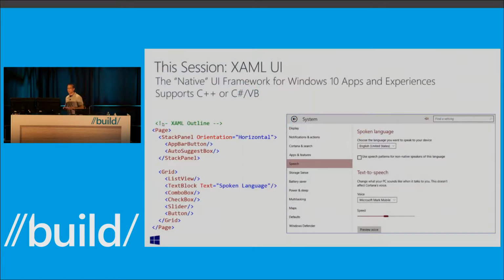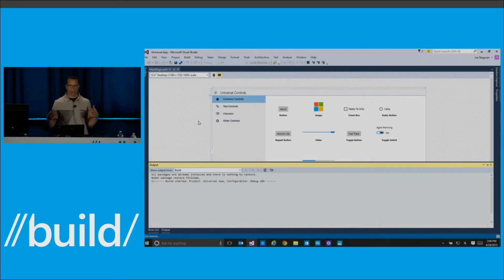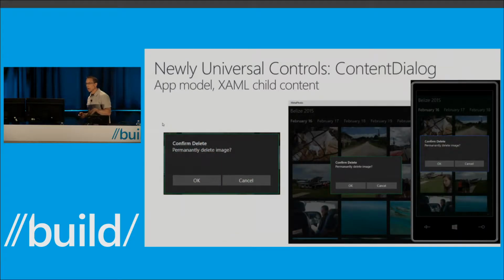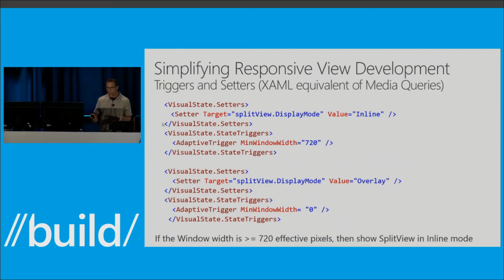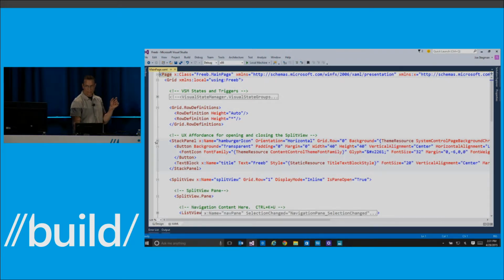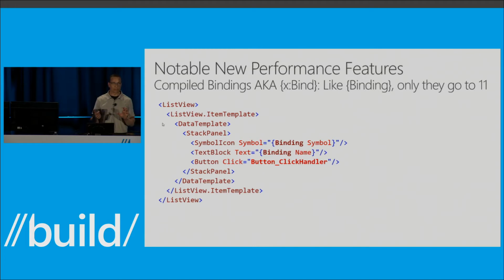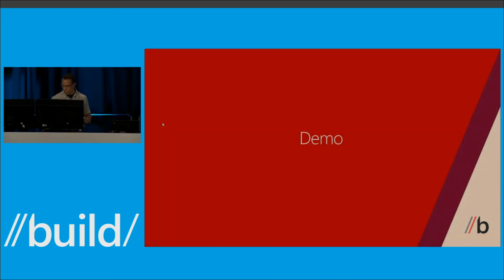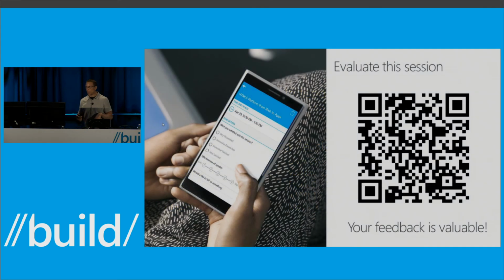//Build 2015 - What's New in XAML for Universal Windows Apps